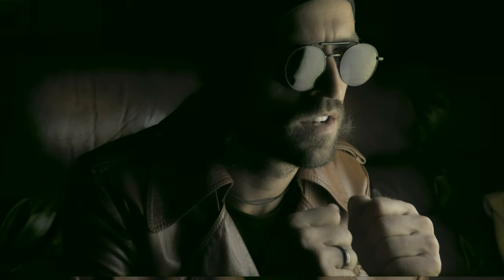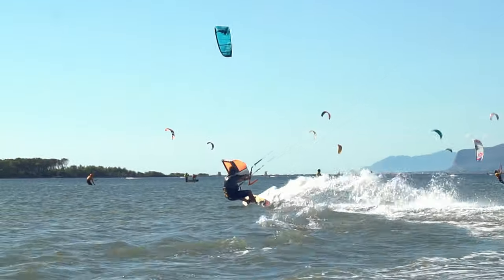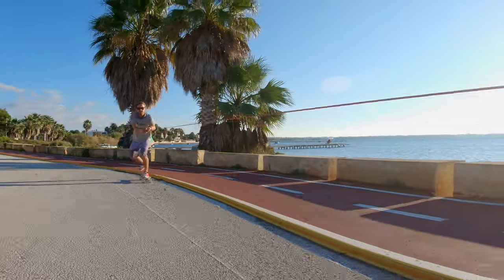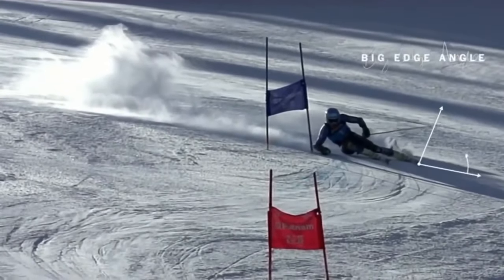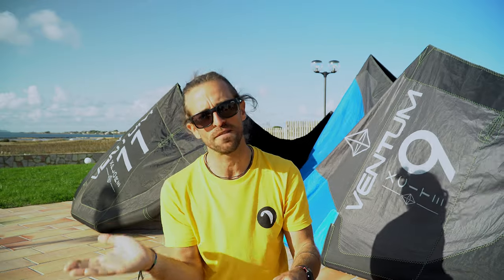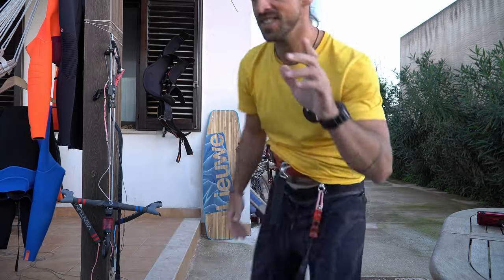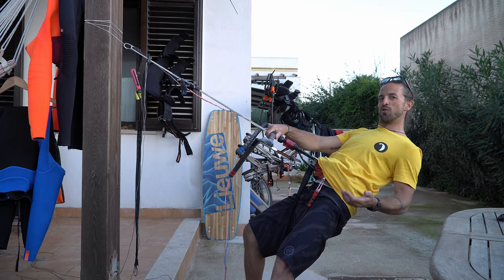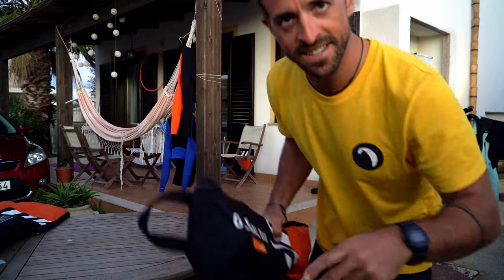Kitesurfing upwind step-by-step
Kite Camp in Brazil 2024 November with me click for the details

Are you a beginner kitesurfer?!   This tutorial video will help you to reach fast your kitesurfing upwind ability. I guide you step by step! The ultimate kitesurfing upwind tutorial is out, with the most important principle in kiting!
Kiteboarding upwind will be always easy from now on.
seriously: Watch it even if you already riding upwind. It will solidify the skill.

Until then - enjoy the powerzone.

🪁5 loops Friday🪁
Short fun kiting email before the weekend hits. 5 topics, to keep you in the loop!

Comment if you have to say something!
Share if you feel it is useful to others!

If you are new here, welcome to the Epic Gust channel. Everything here is about kitesurfing, tips, lessons, spot reviews, and a whole lot more that relates to kitesurfing and traveling! My name is Zolty and I do kite coaching for 7 years now. I love to do it, and my main goal is to help you to progress, stay safe, or to get you to come and shred with me somewhere around the world.
Keen to have a lesson with me, or you have a kite related question?

The gear I ride:
Ventum XCITE 7m-9m-11m

Some clips were used from other yt channels
thanks for them! here are the names

Ted Ligety skies

BEST SLIDE MOTOGP IN SLOW MOTION

Jason's First Wakeboard Tantrum (Slow Motion)

BIg up for them for the great shots.